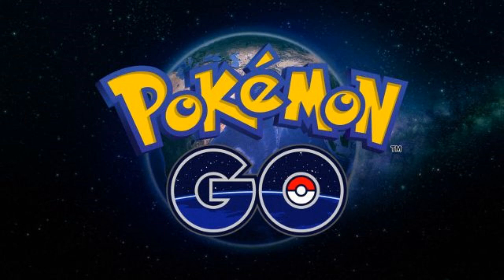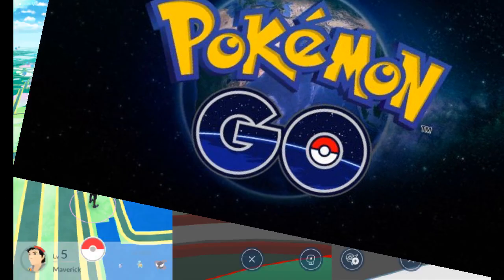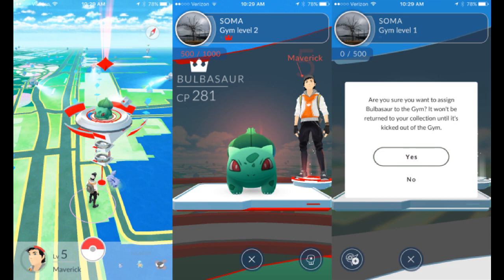Pokémon Go is out now for Android and iOS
▬▬▬▬▬▬▬▬▬▬ஜ۩۞۩ஜ▬▬▬▬▬▬▬▬▬▬▬▬
▬▬▬▬▬▬▬▬▬▬ஜ۩۞۩ஜ▬▬▬▬▬▬▬▬▬▬▬▬

Pokémon Go has launched on Android and iOS in select countries.

It first appeared for download on app stores in Australia and New Zealand and has slowly been going live across the globe. Gamers in the US and Japan trying to download the title have been asked to "wait for a while" for its formal launch.
The augmented reality game lets players collect, train and battle Pokémon characters in the real world. Pokémon Go is free to play, with in-app purchases ranging from £0.79 for 100 PokéCoins to £79.99 for 14,5000. The in-game currency lets players purchase upgrades and power-ups.

The game, developed by Niantic Labs in partnership with Nintendo and The Pokémon Company, uses the real-world environment to hide Pokémon, with water-types most often found by lakes and oceans, for example. Players battle for control of local gyms.

Pokémon Go is compatible with Android 4.4 and above and iOS 8 or later. Anyone who really can't wait can also download the game from APK Mirror.

In related news, Nintendo isn't ruling out the possibility of developing its own physical controllers for its mobile games.

During the company's Annual General Meeting of Shareholders Q&A, Shinya Takahashi, general manager of entertainment planning and development, said: "Physical controllers for smart device applications are available in the market and it is possible we may also develop something new by ourselves."

Pokemon Go,Pokemon Go is launching,urdu columns online